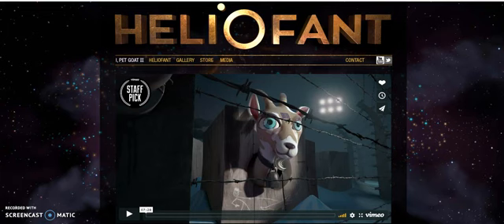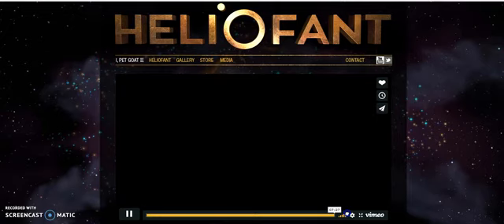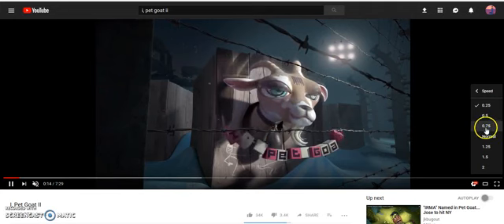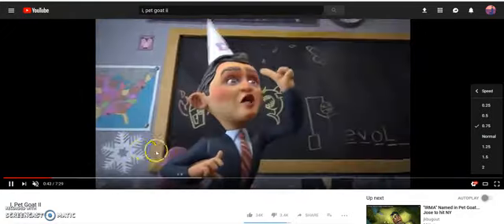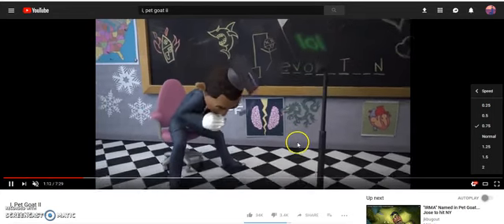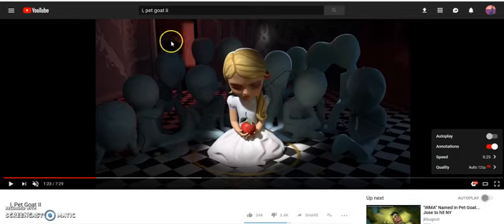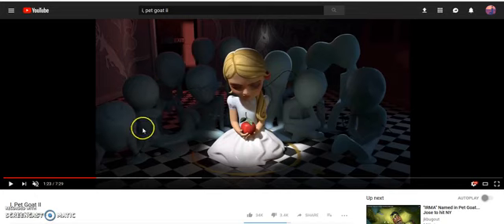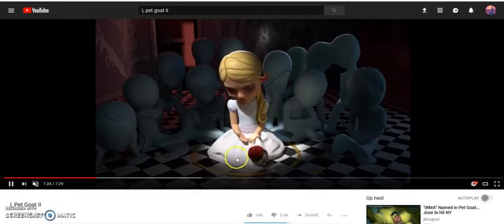Exposed I, Pet Goat II Analysis 2018 End Of The World!